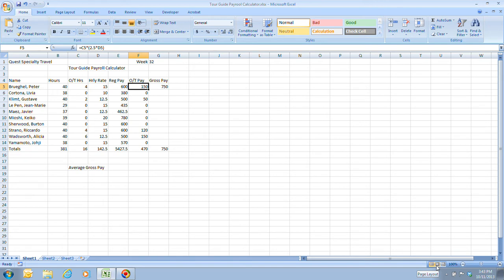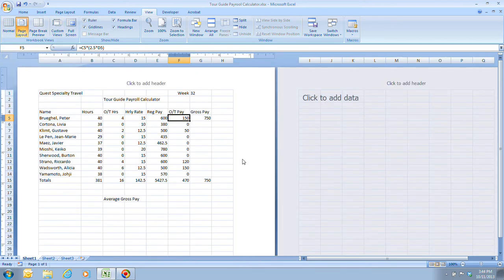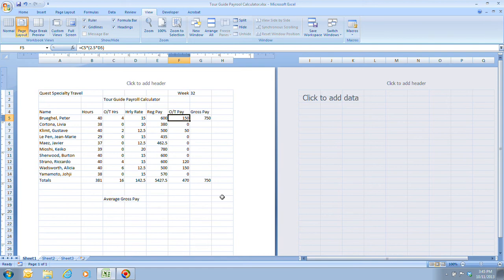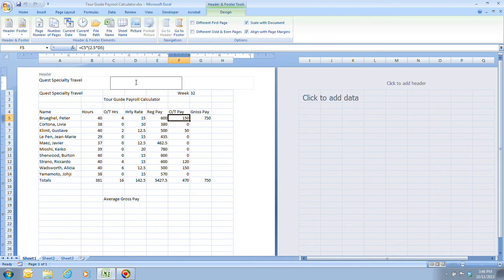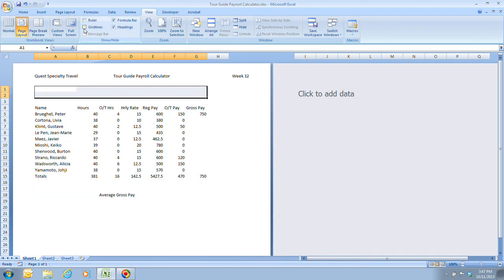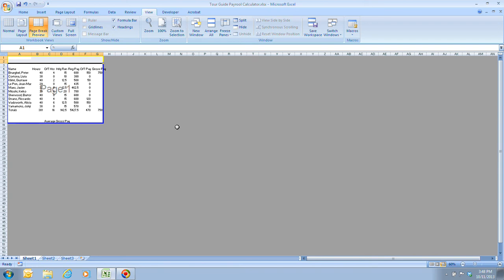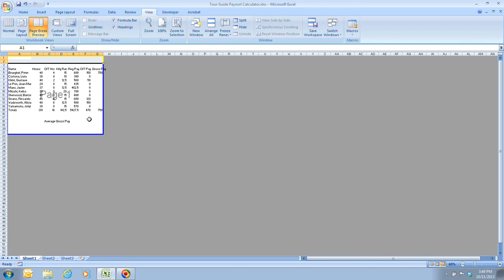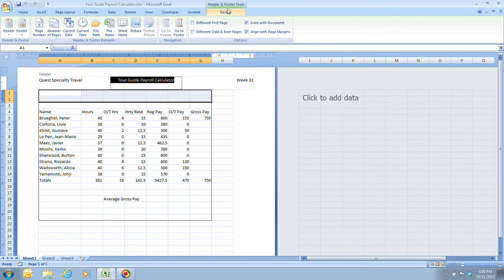Excel Unit A Video 6 - Switching Worksheet Views